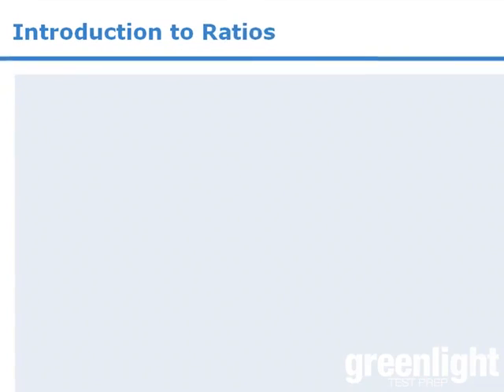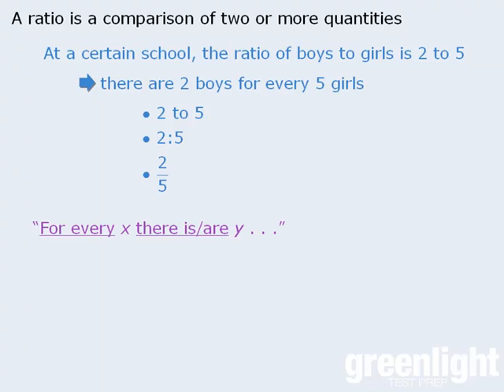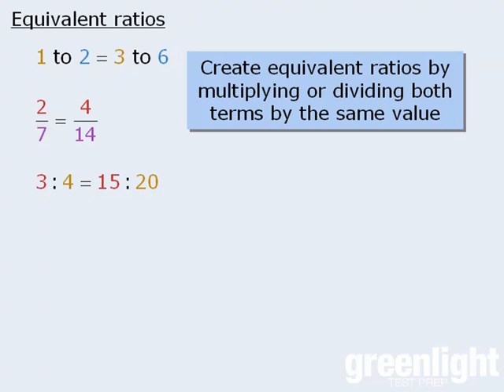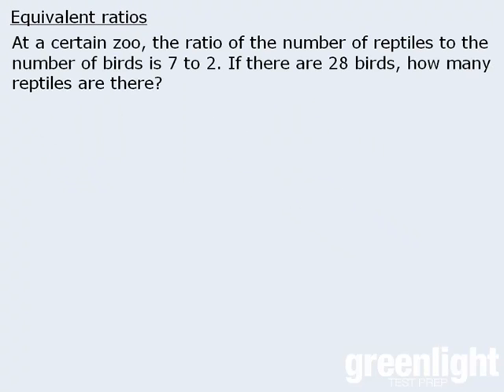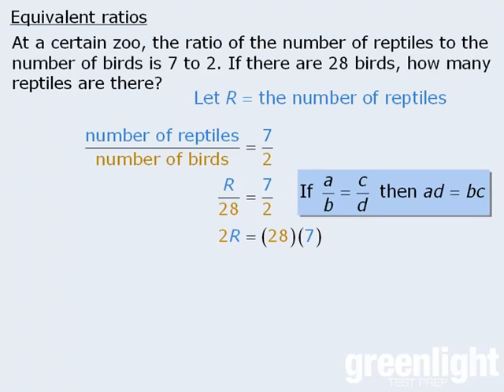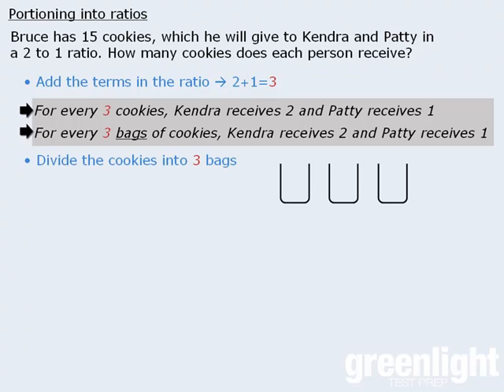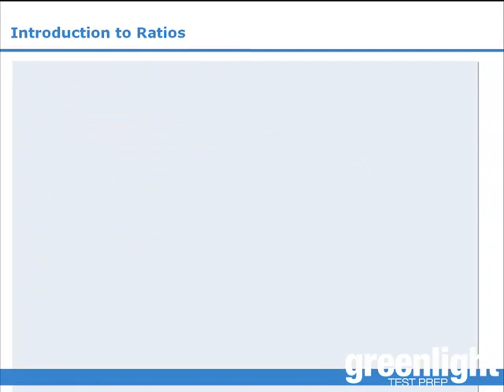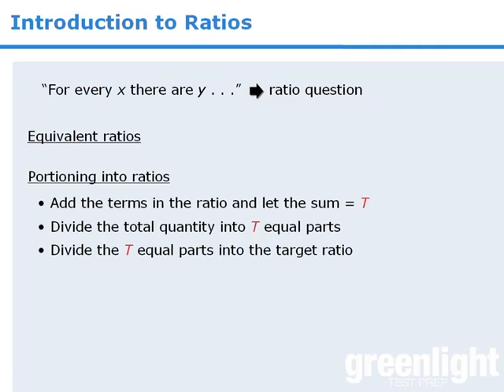30. GRE Lesson: Introduction to Ratios